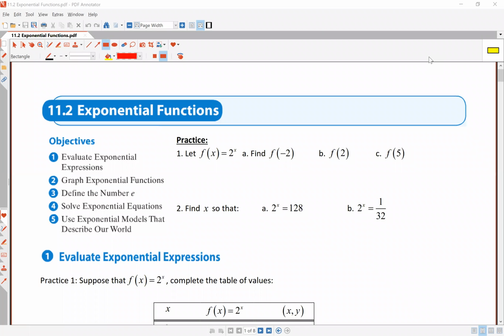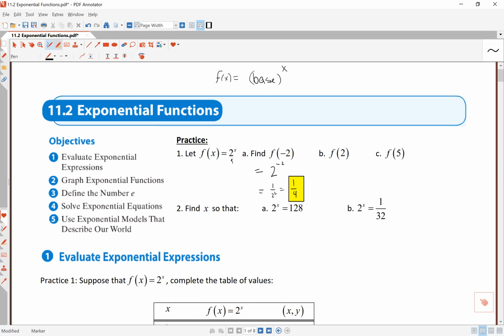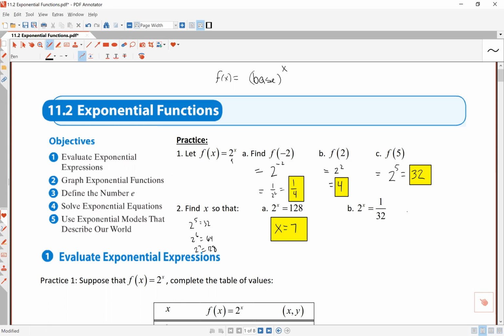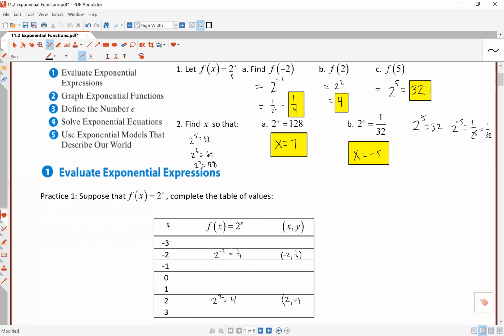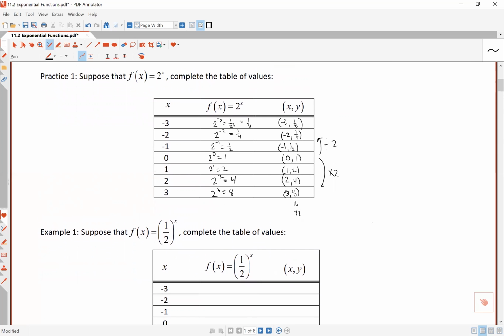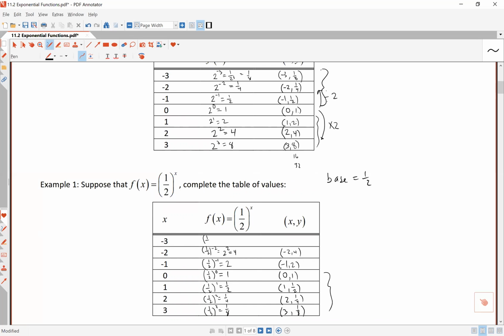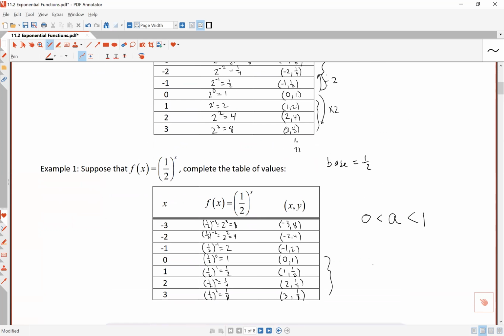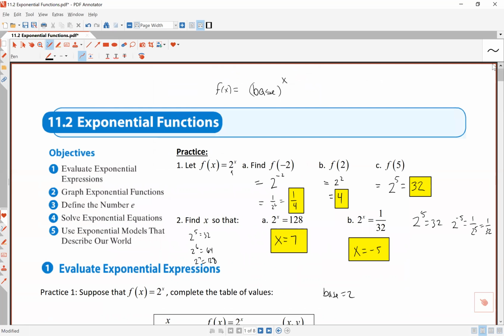11.2 Exponential Functions Objective 1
Objective 1: Evaluate Exponential Expressions